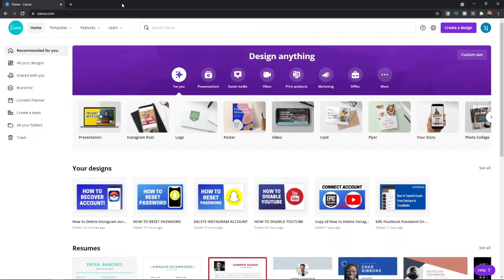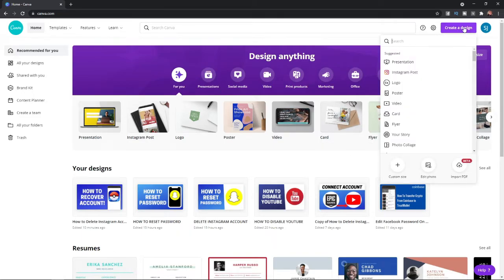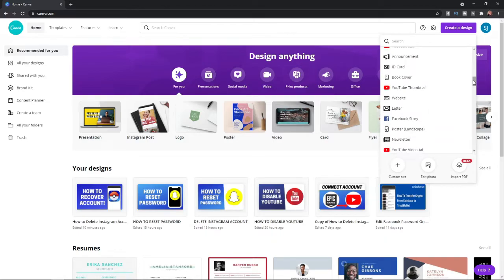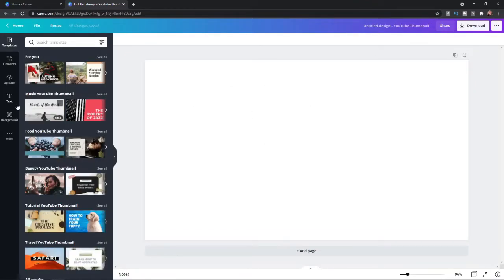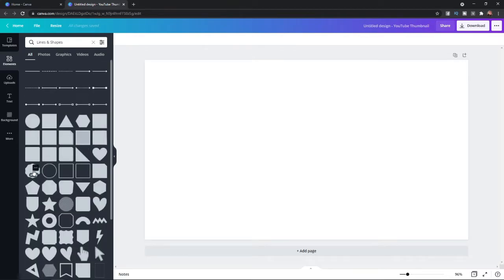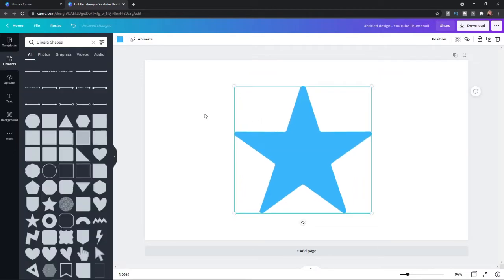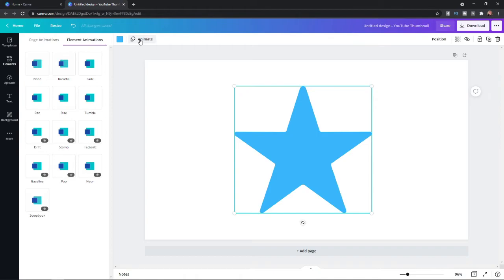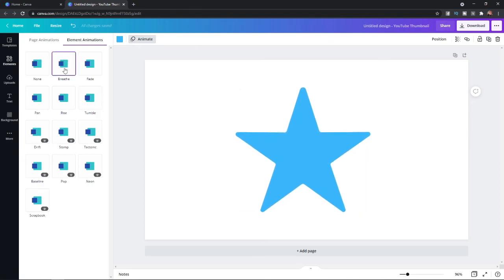How to Animate Image on Canva!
In this video, I show you how you can animate an image on Canva.